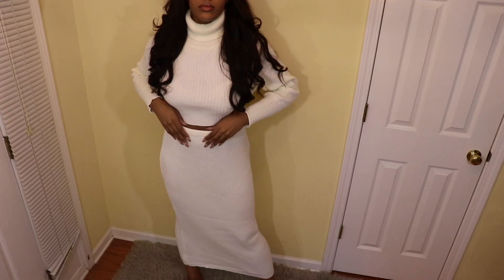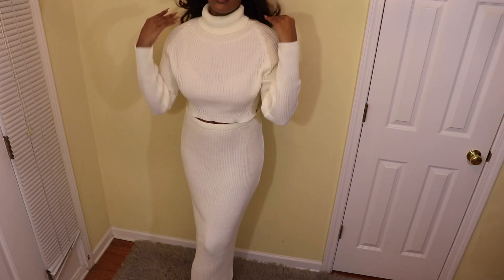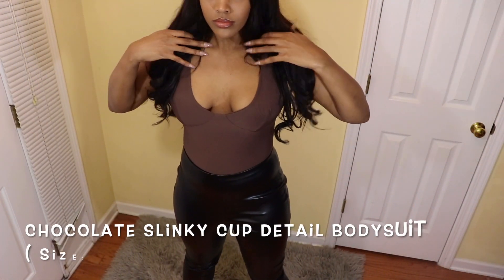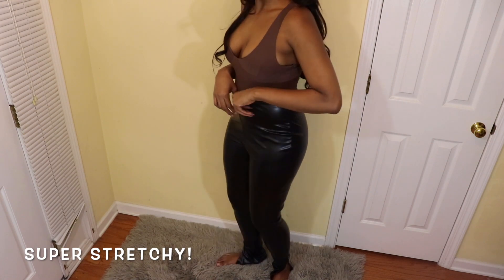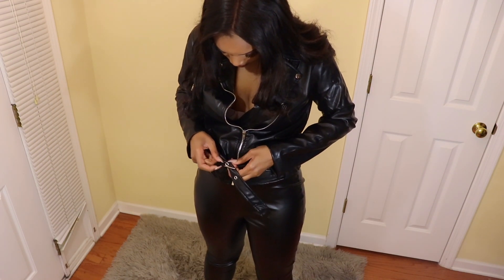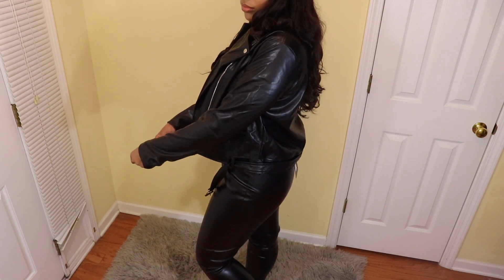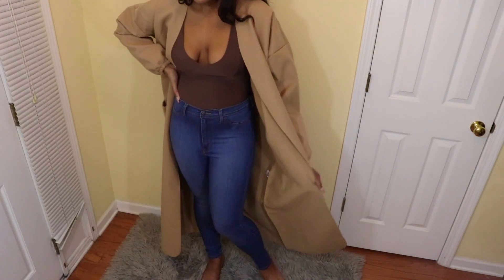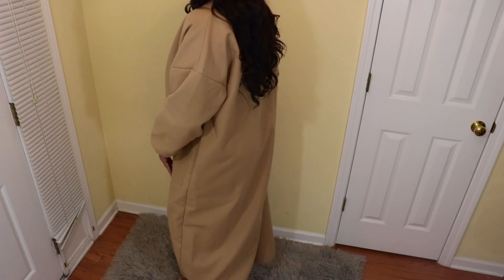QUICK PRETTYLITTLETHING TRY-ON HAUL 2020 | TALL GIRL EDITION | 5'10 | TAMERACHANEL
Hey Beauties!! You guys already know its my favorite season so of course now its time to do some fall shopping!! I bought a few items from Prettylittlething and decided to share it with my tall girls!! I hope you all enjoyed this video! Also let me know down below if you all like the way I angled this camera while filming this. I know I normally do my hauls through a mirror and I had someone ask me to do a full body one next time so thats what I did. It was a struggle at first lol So I hope this time was better!! Thank you all soo much for watching I really appreciate it! All of the items are listed down below! Love you all❤️

XOXO Tamera

Two Piece set ( White ) (Large)

Chocolate Brown Bodysuit ( Size 8 )

Black Split Hem Pants ( Size 10 )

Biker Jacket ( Size 10 )

Tan Maxi Coat ( Size 10 )

Want more Tall girl try on hauls? My other ones are listed down below❤️

👇🏽MORE TALL GIRL TRY ON HAULS | TAMERACHANEL